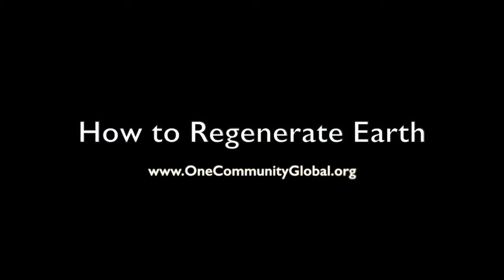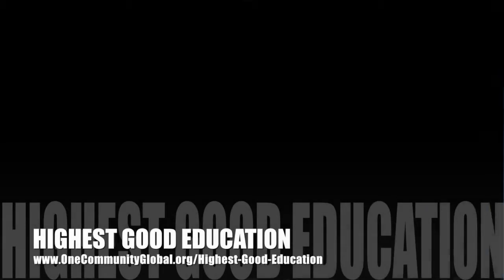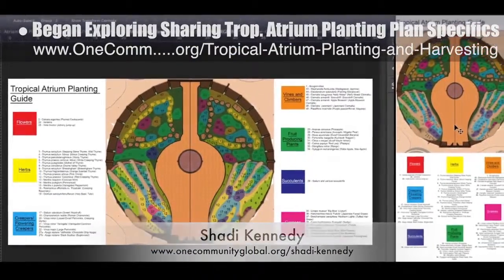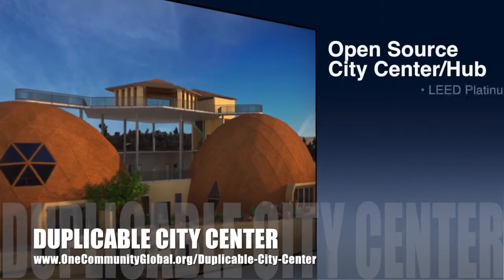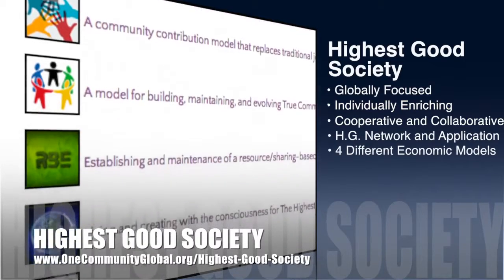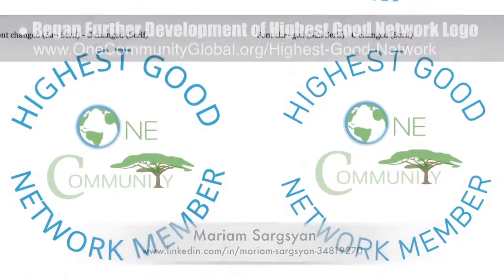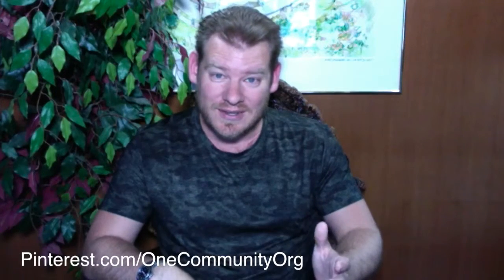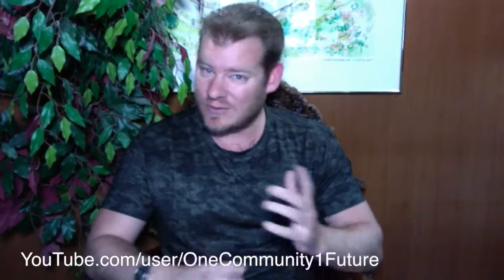One Community Progress Update #160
How to Regenerate Earth | Rejuvenating our Planet | Creating a Better World for All | Global Ecology | Ecological Model | Sustainability Non Profit | A New Way to Live | One Community | Weekly Progress Update #160

HOW TO REGENERATE EARTH INTRO: @1:03
HOW TO REGENERATE EARTH SUMMARY: @7:34